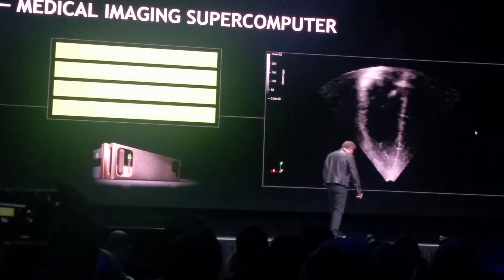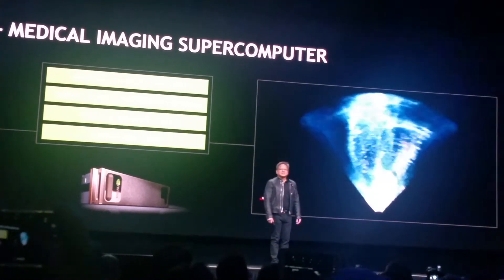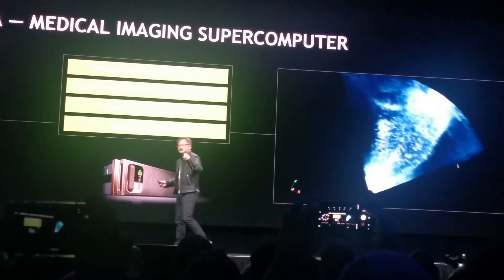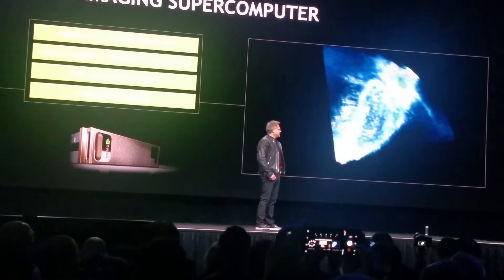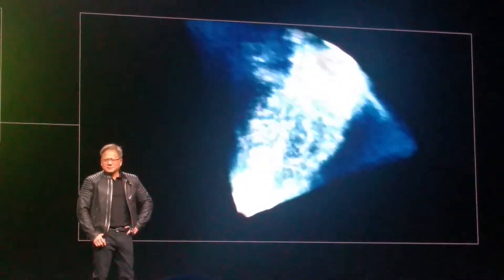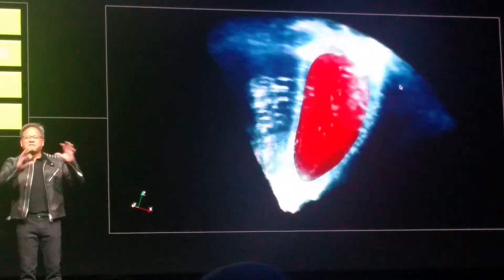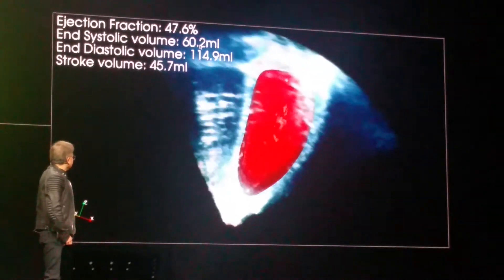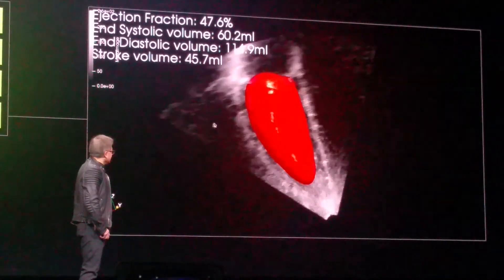Nvidia 2018 heart demo